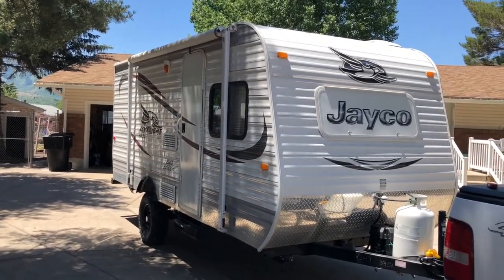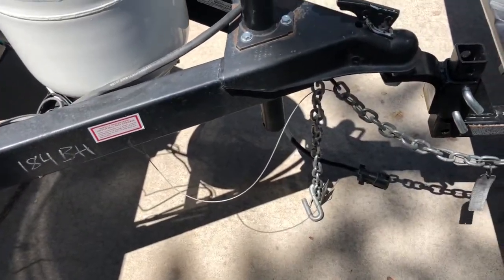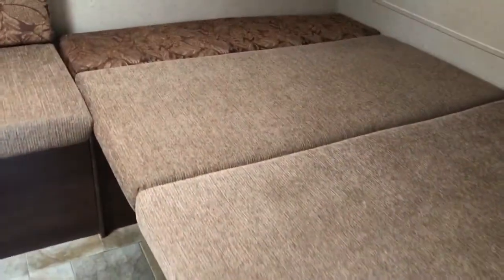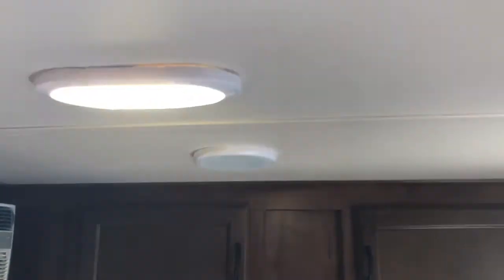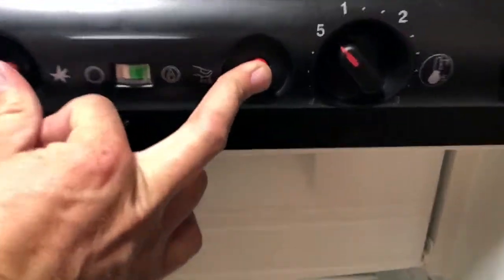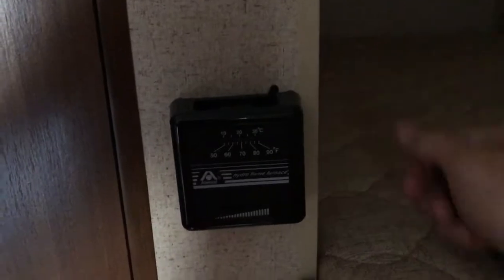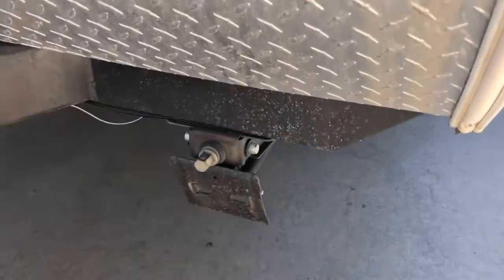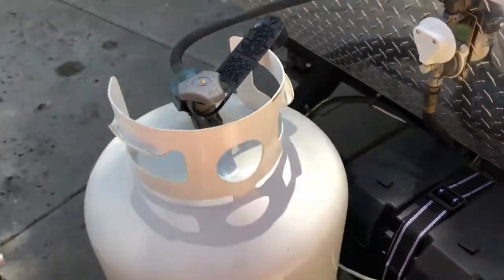2015 Jayco Jay Flight SLX Baja Edition - Rental Overview and Operation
Check out this travel trailer for rent in northern Utah on outdoorsy.com.